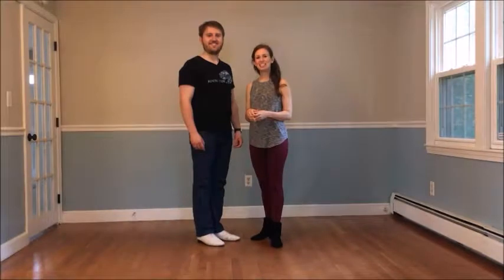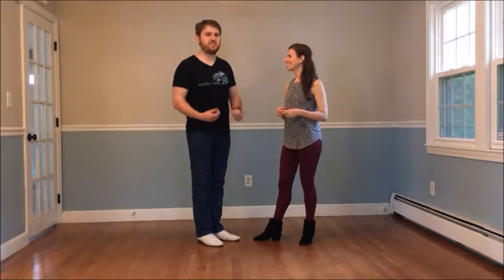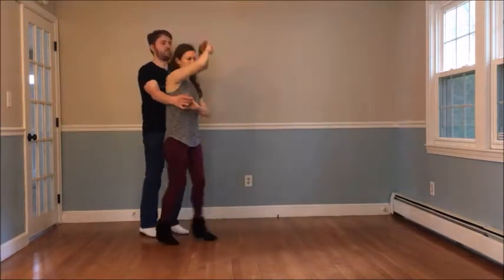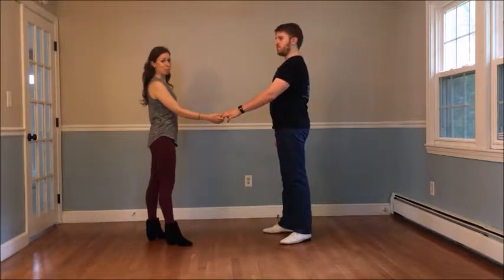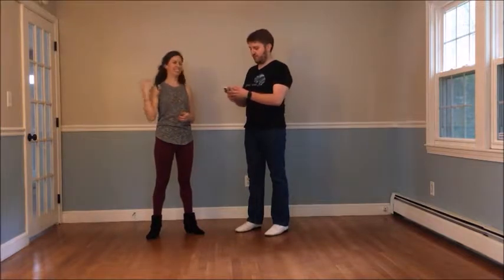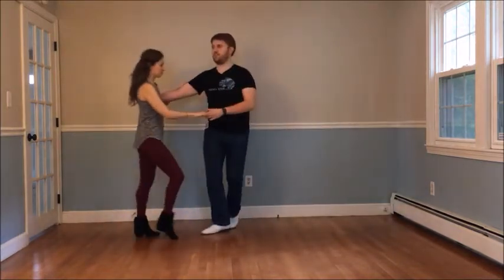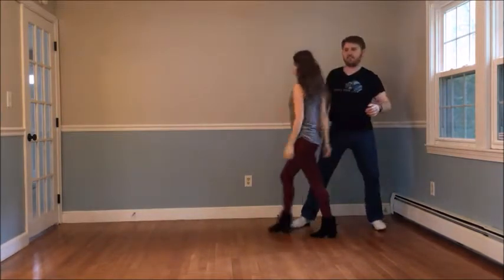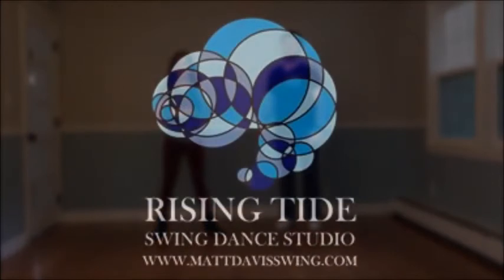Rising Tide 6/9/18 Longfellow Saturday Dance Recap